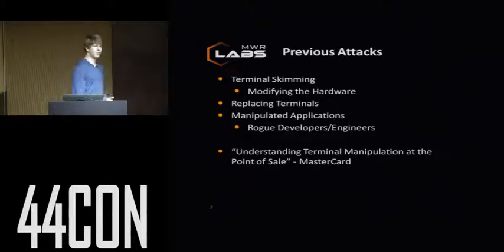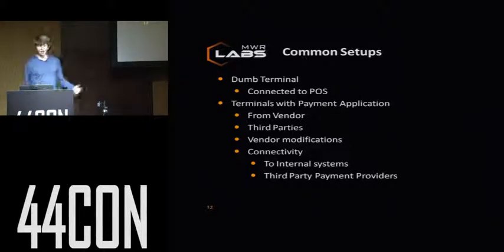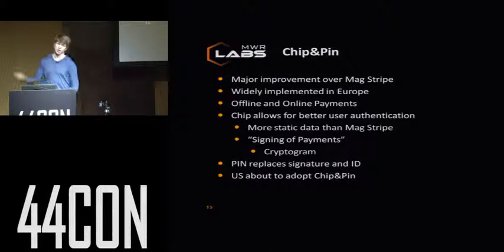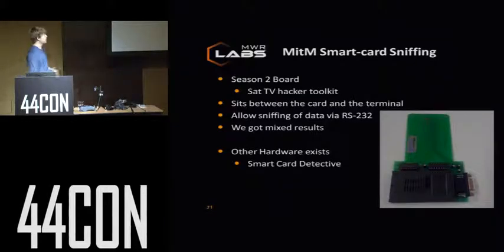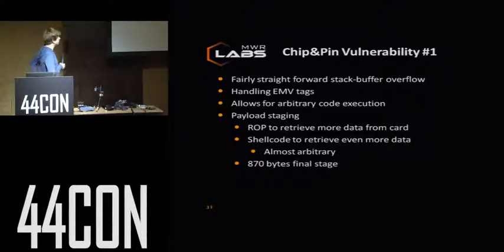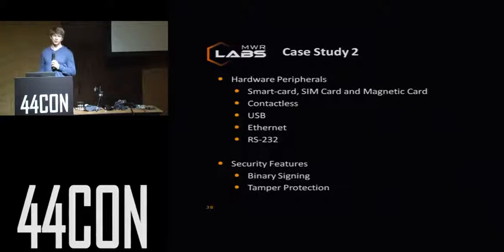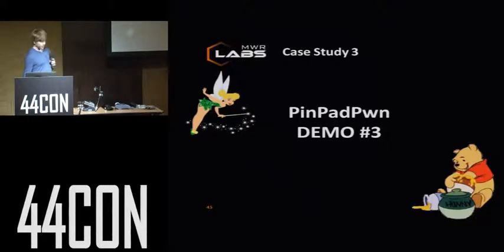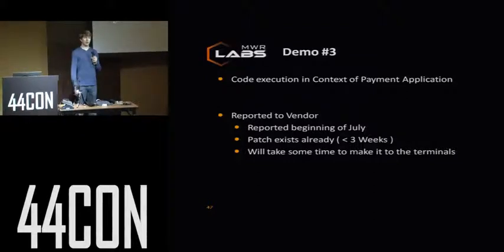PinPadPwn - Nils & Rafael Dominguez Vega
Pin Pads or Payment Terminals are widely used to accept payments from customers. These devices run Payment Applications on top of the device specific firmware. It shouldn't come as no surprise to anyone that these applications and operating systems are just as vulnerable as any other systems when it comes to handling user input.

As the use of Chip and Pin continues to replace the fairly basic magnetic stripe cards, these devices are handling more and more complex information from untrusted sources; namely the EMV protocol spoken by all major payment smart-cards. On top of this many of these terminals are connected through Ethernet, GPRS, WiFi or phone lines, which add to the overall attack surface.

We will demonstrate that memory corruption vulnerabilities in payment terminals and applications are a reality and that they can be used to gain code execution on the terminals. Furthermore we will demonstrate and discuss potential payloads and how these can profit an attacker.